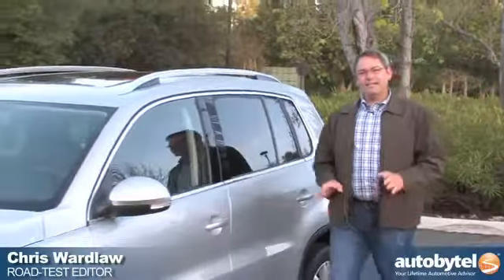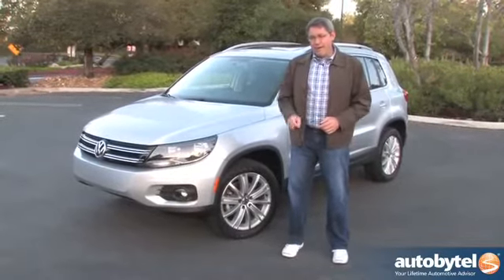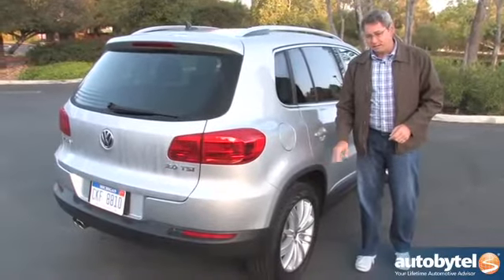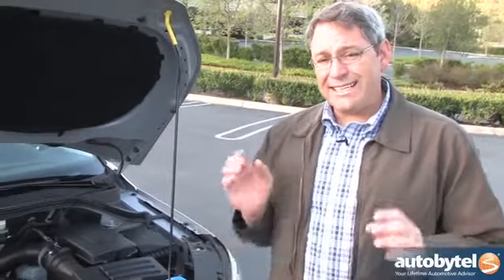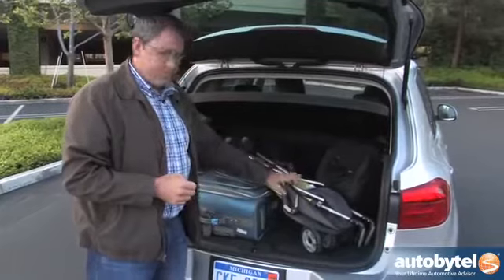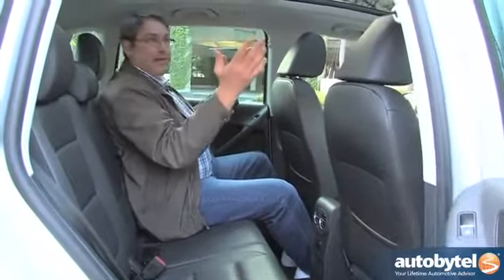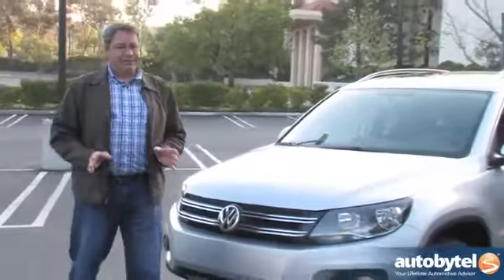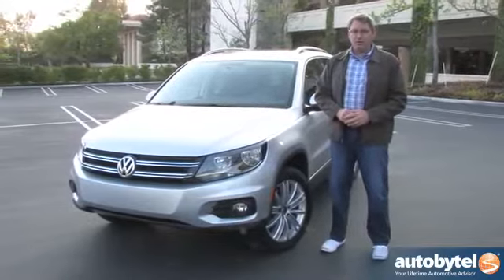Plano, TX Find New or Used 2014 - 2015 Volkswagen Tiguan SEL Dealers in my area Arlington, TX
Official VW Site of Hiley Volkswagen in Arlington serves a city in the U.S. state of Texas, and sells New Volkswagen Cars, Used Cars, Trucks, SUVs and Minivans to car shoppers living in the Dallas -- Fort Worth -- Arlington metropolitan area and Tarrant County TX.
Official Site of Volkswagen Dallas Fort Worth, Selling Volkswagen in Fort Worth, TX and Arlington metropolitan area and Tarrant County TX.
Hiley Volkswagen the Official Volkswagen Site in Arlington TX has a unique announcement that we want to share with all of our new and existing clients. We are now Volkswagen Fort Worth; actively serving customers in some of the greatest cities in Texas including Fort Worth as well as Dallas, Irving, Arlington, North Richland Hills, Hurst, Bedford and Euless, the collection of cities most fondly known as the DFW Metroplex! We've got a new Volkswagen to suit every personality, so check out our amazing new inventory right away! For those looking for the best used inventory, look no further; we have the best of all makes and models just waiting for you to explore. We've got a collection of low-mileage vehicles for you to discover along with the bargain lot and pre-auction vehicles with outrageously low prices in Fort Worth, Texas.